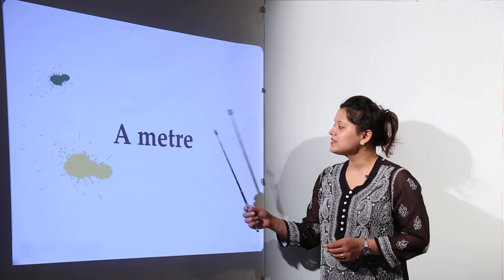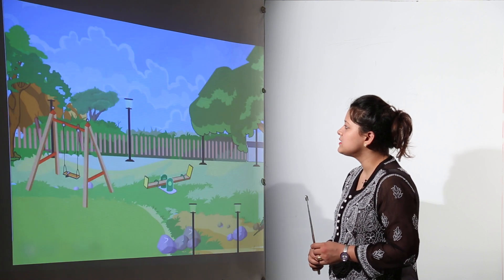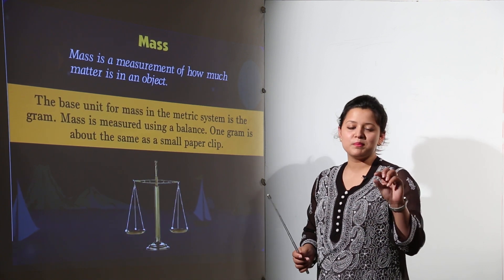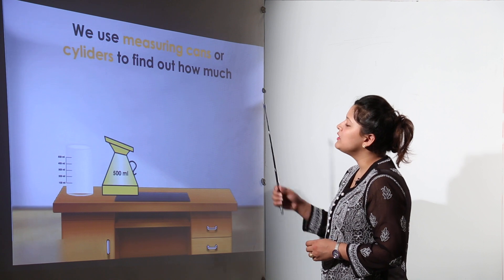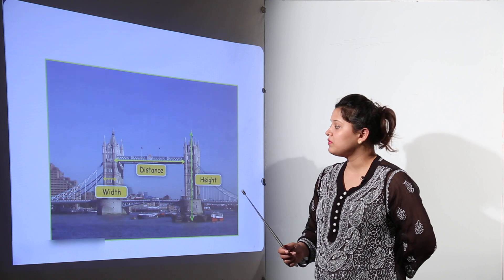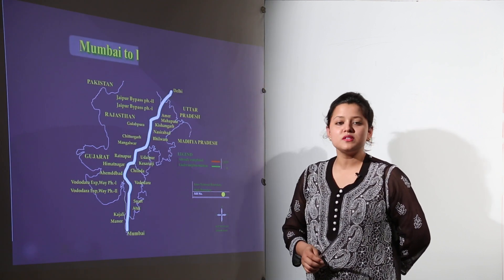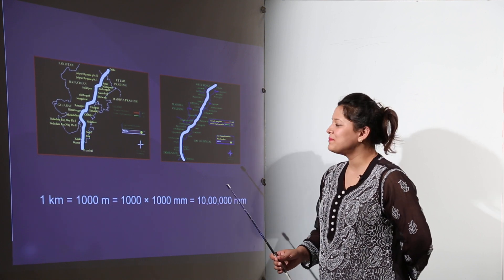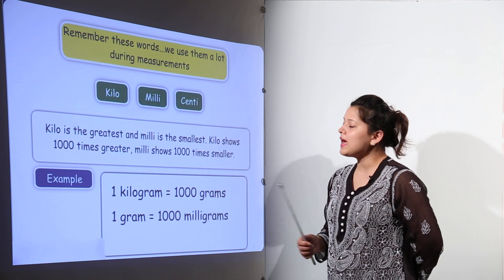Best Free Topic l Must See l Class 4th I Maths I ICSE I Chapter Metric Measures I L31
Metric Measures ( ICSE Class 4 ) have been explained in this bullet course and each and every minute detail has been covered so that students have a thorough understanding and can deal with any question based on this topic.